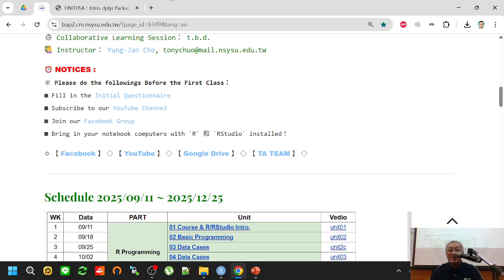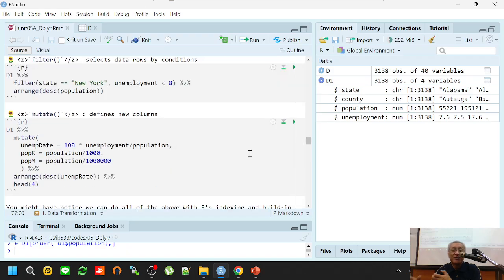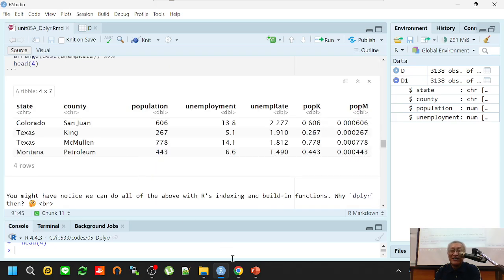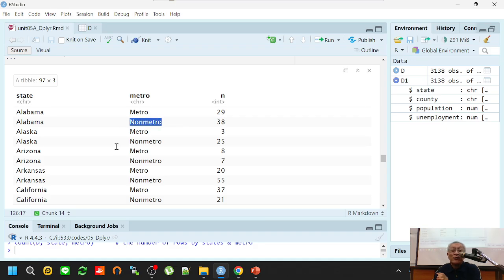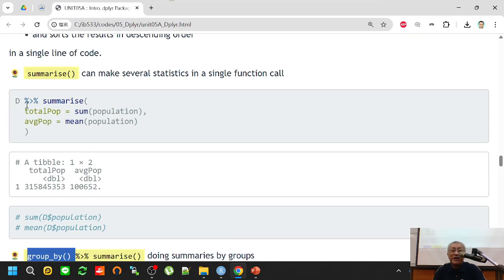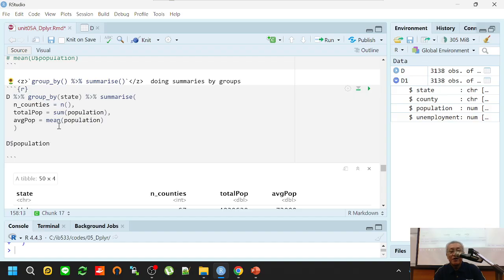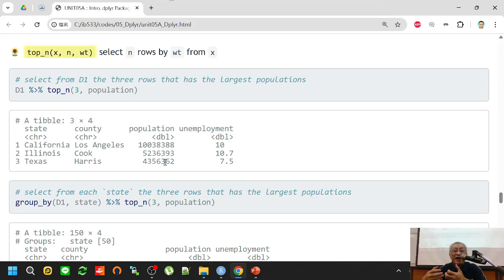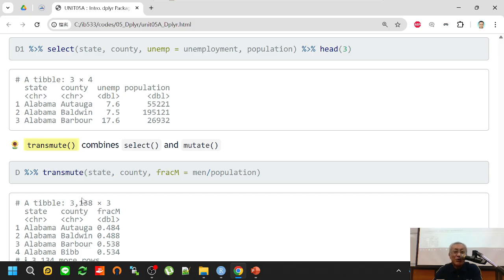2025ib533 unit5 2